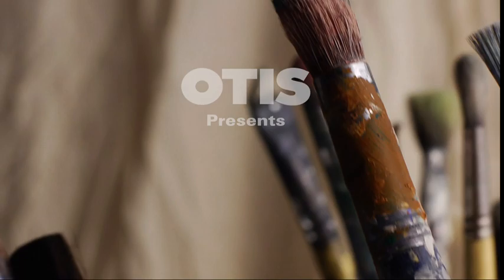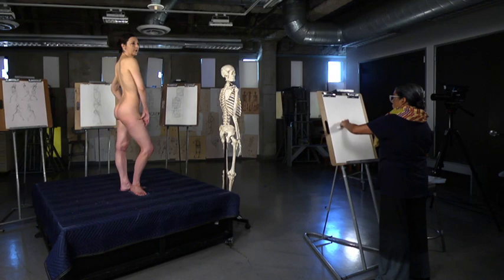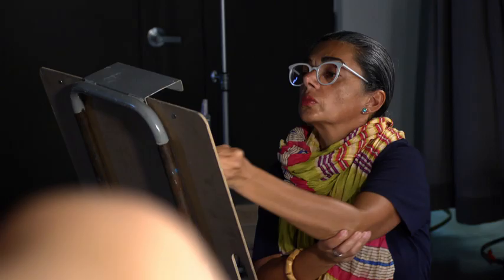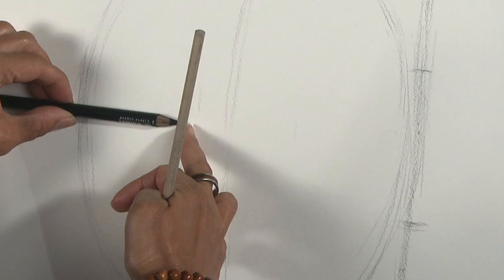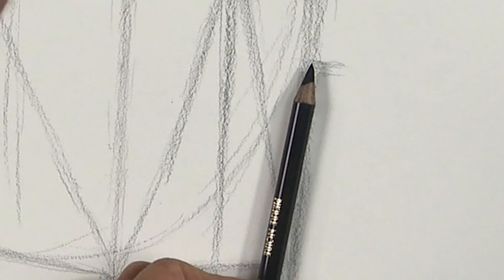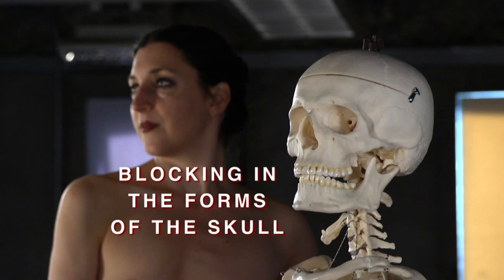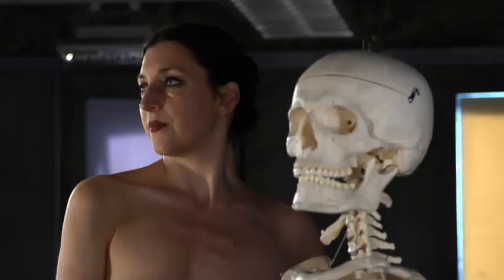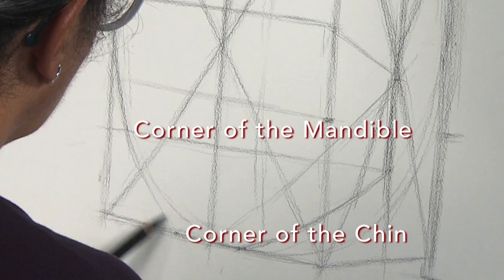Blocking In the Skull Using a Live Model | With Marjan Hormozi | Otis College of Art and Design